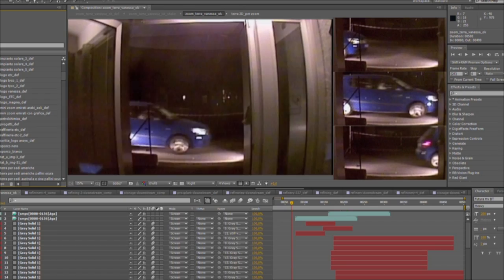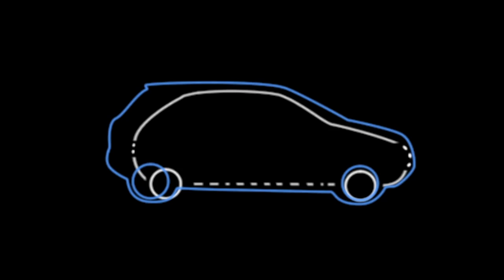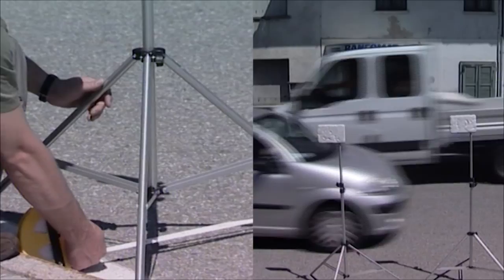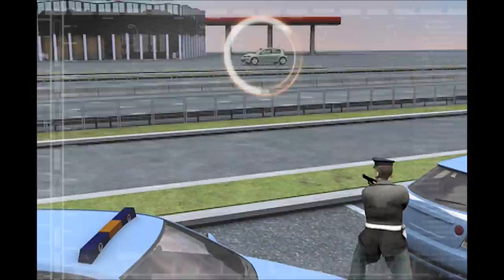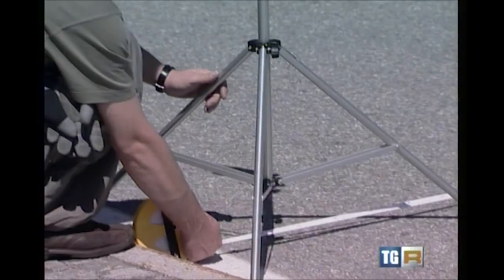forensic reconstructions, forensic animation , technical support for investigations ENG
We deal with forensic reconstructions , o forensic animation on the basis of an experiment or for research purposes.

We give technical support for investigations or judicial examinations with the same technology that we use in the fields that are more congenial for us, such as the digital processing of images in motion.

We have been developing supporting technologies for forensic analysis to:

- improve the analogic, audio or video, static or dynamic, signals
- reproduce virtual or actual scenes in 3d
- identify tampering or alterations of digital supports.

FABRICA Art&Media
Giuseppe Galliano Multimedia Studio
C.so Cavallotti 24
28100 NOVARA ITALY
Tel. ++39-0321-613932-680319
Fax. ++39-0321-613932